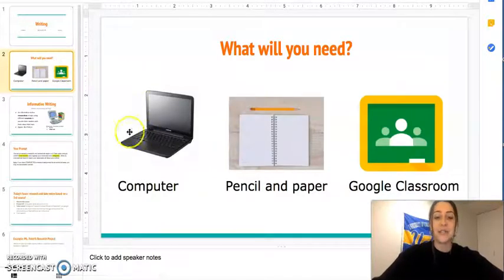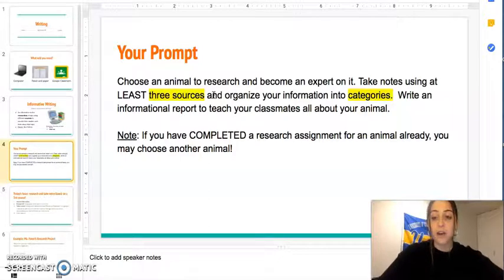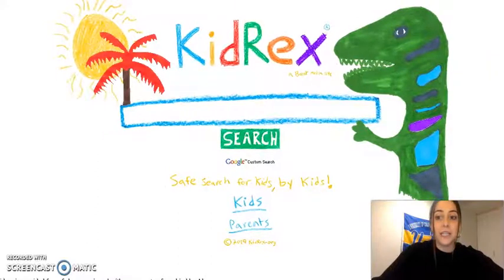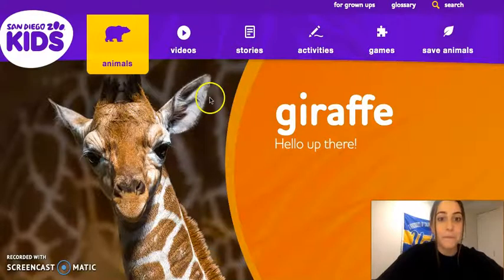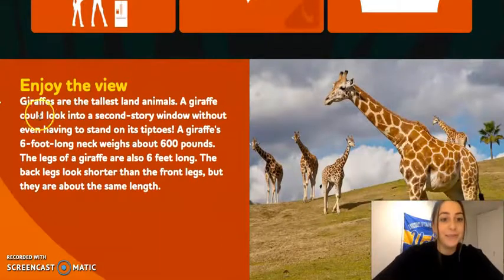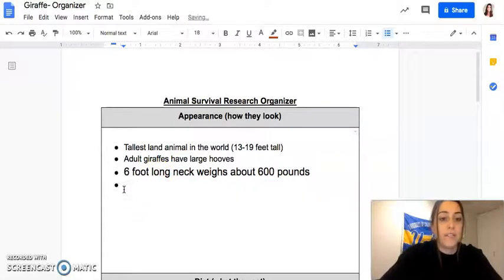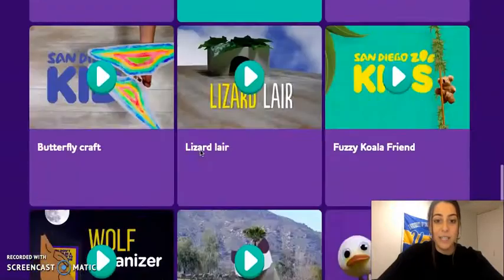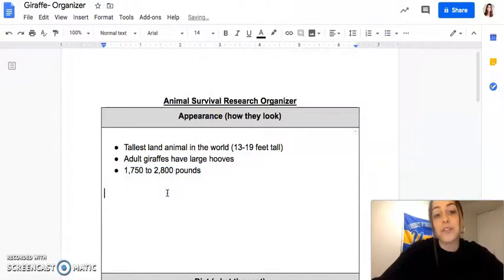Informative Writing 4 (Research- Source 3/4)